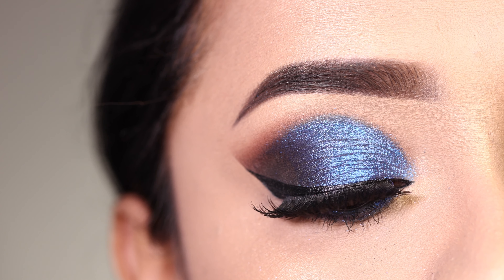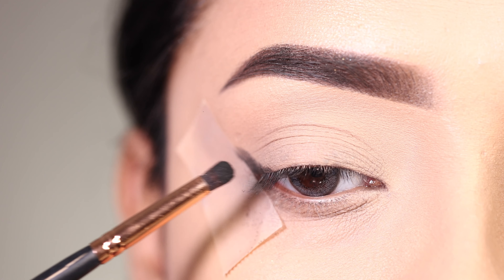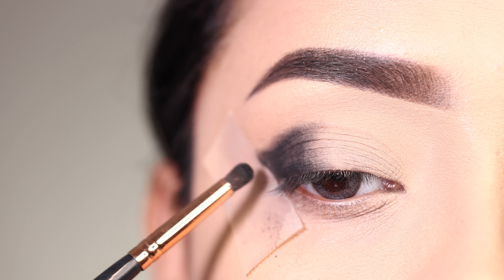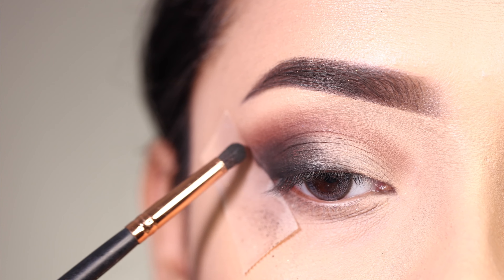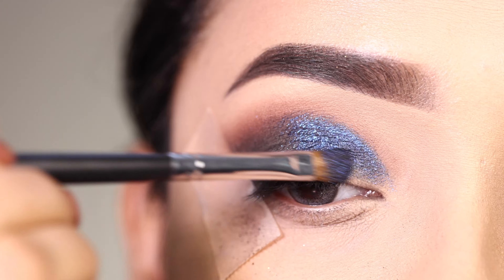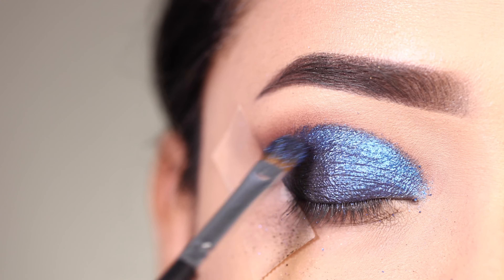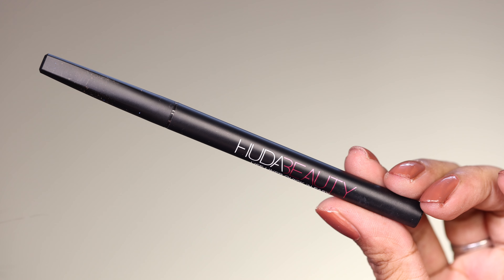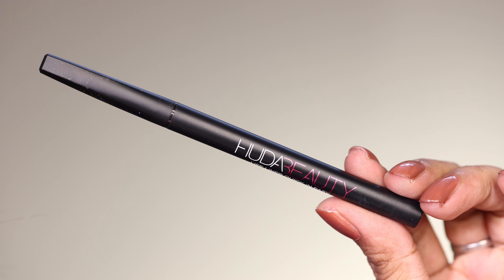Blue Smokey Eyeshadow Look || Party Eye Makeup Tutorial || Shilpa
Hi everyone

In this video I am sharing Blue Smokey Party Eyeshadow Tutorials.

Lenses :
I am wearing Grey Prescribed Lens from the Aryan brand

KAJAL:

Mamaearth Long Stay Colored Kajal For 11 Hour Long Stay - Woody Brown

HIGHLIGHTER:
Maybelline New York Face Studio Master Chrome Metallic Highlighter - Molten Gold